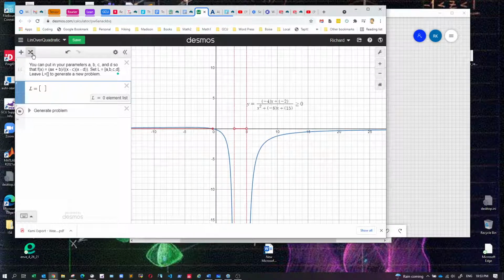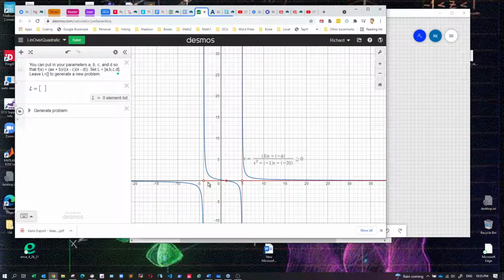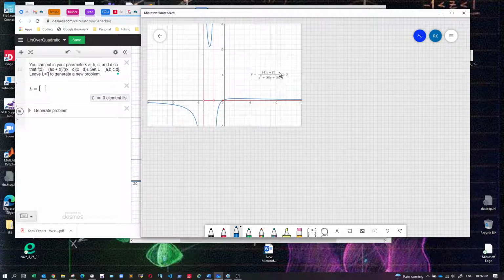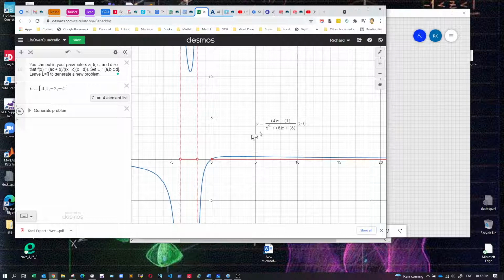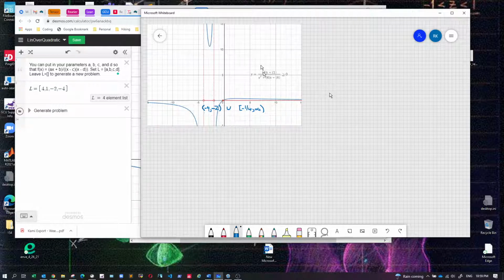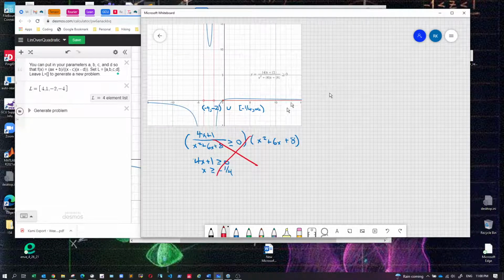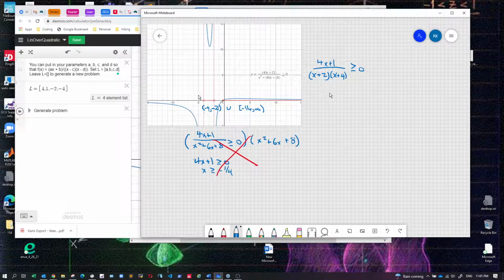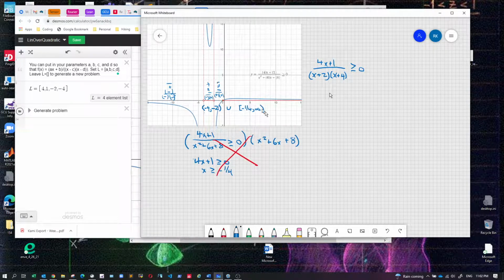Week5DQ2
This video accompanies Week 6 DQ 1, here is the desmos